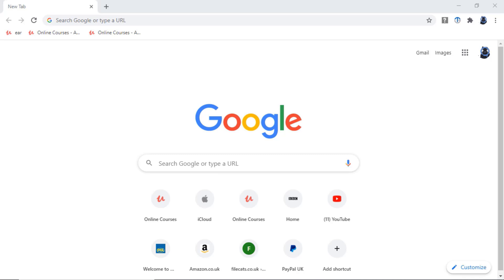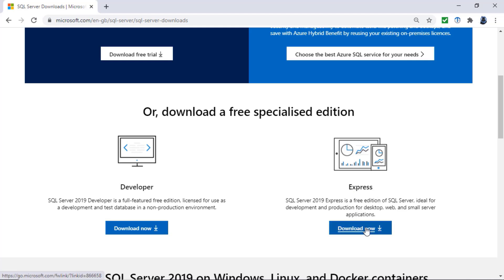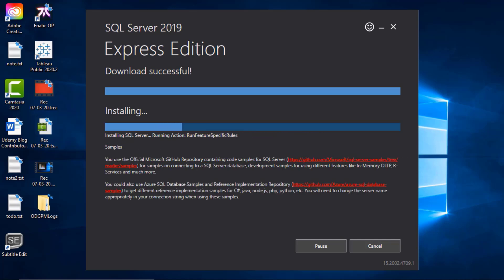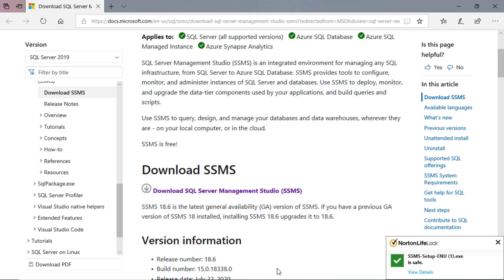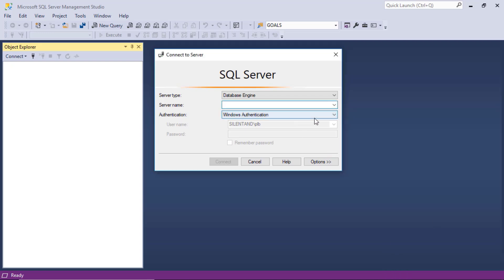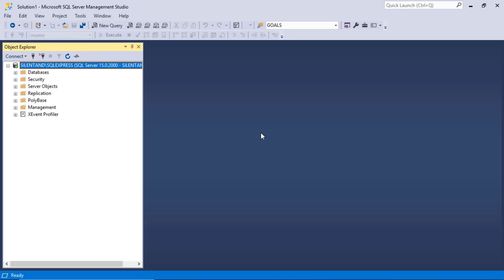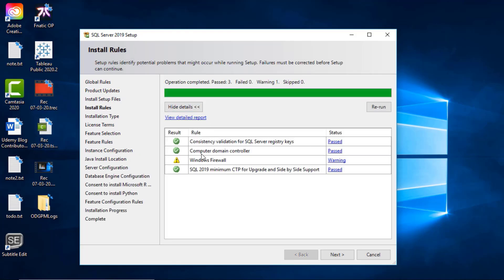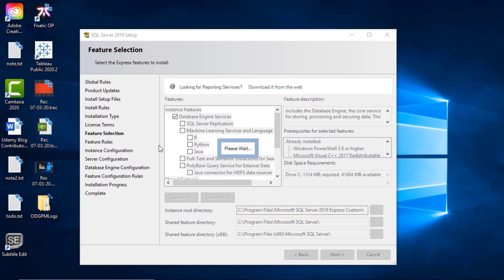Install SQL Server Express 2019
SQL Server can be installed on your Windows 8 or 10 computer (with a 64-bit operating system) - that is most modern desktops or laptops; you do not need a server to install it on.
My SQL Server Udemy courses are:
There are two components to this: SQL Server as the back end, and SQL Server Management Studio (SSMS) for the front end - and it's all free. Let's see how you can install it, and start creating your own SQL statements.